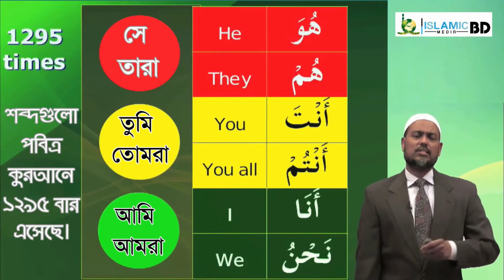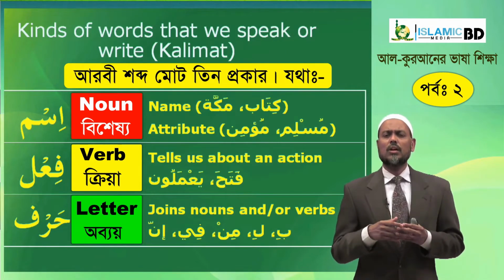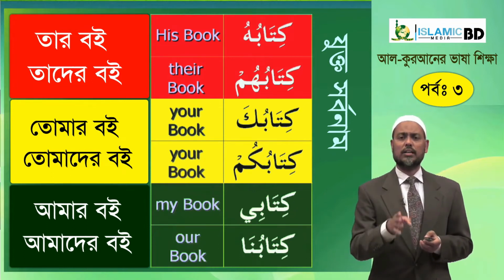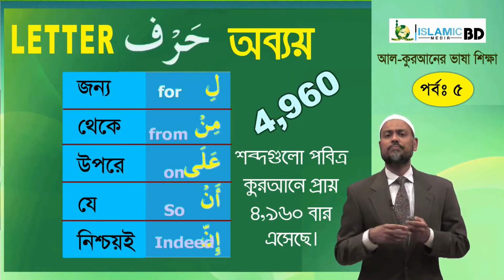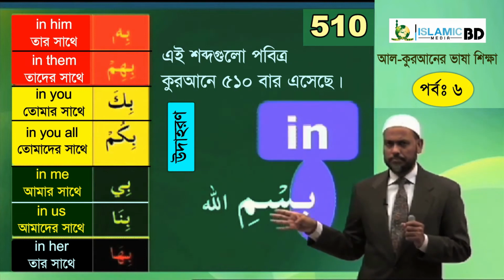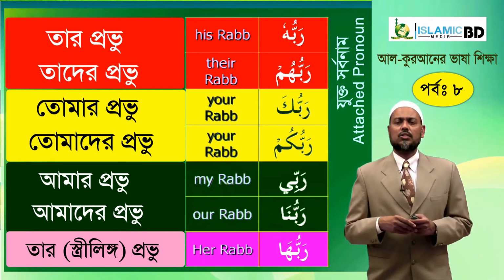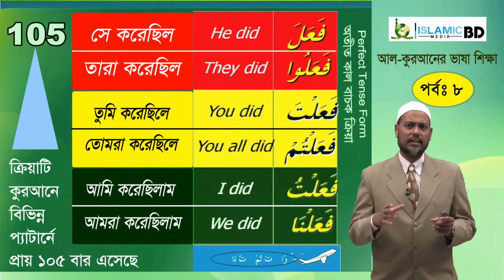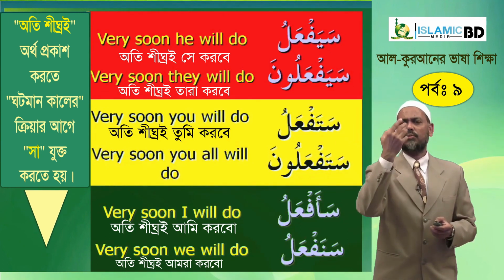আল-কুরআনের ভাষা শিক্ষা│পর্ব-১│Al-Quraner Vasha Shikkha│Part-1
আলহামদুলিল্লাহ। আল-কুরআনের ভাষা শিক্ষা কোর্সের ১ম পর্বে সবাইকে স্বাগতম। আল-কুরআনের ভাষা শিক্ষা কোর্সটি আপনাদের ভাল লেগে থাকলে এবং পরবর্তী পর্বগুলো পেতে চাইলে অবশ্যই কমেন্ট করে জানাবেন। ইনশাআল্লাহ। ইনশাআল্লাহ। আমাদেরঃ-

* আল-কুরআনের ভাষা কেন শিখবেন?

কুরআন! এমনই এক অলৌকিক কিতাব, যার শাশ্বত বাণীগুলো যদি কেউ সঠিকভাবে বুঝে পড়ে এবং এর আলোকে জীবন গড়ে, তা হলে তার জীবন শান্তির সুবাতাসে ভরে উঠতে বাধ্য। এমনকি তাকে কক্ষনো গ্রাস করতে পারবে না ভ্রান্তির কোন কালো ছায়া; কিন্তু আফসোসের বিষয় হল জাতির বৃহৎ অংশই তা বোঝার জ্ঞান রাখে না বা বুঝার জন্য চেষ্টাও করে না। শুধু এ কারণেই মুসলমান আজ পশ্চাৎপদ জাতিতে পরিণত হয়েছে। পড়ে থাকতে হচ্ছে পেছনের সারিতে।

অন্যদিকে অমুসলিমরা এ কুরআন থেকে আহরণ করছে জগতের সব রহস্যের সমাধান, তথ্য-উপাত্ত। এ কুরআনের জ্ঞানেই তারা পাড়ি দিচ্ছে পৃথিবীর সীমানা। পা রাখছে অন্য গ্রহে। উন্মেষ করছে নতুন দিগন্তের পথ। কী নেই এ কুরআনে? দেহ থেকে শুরু করে সাগর, মহাসাগর মহাকাশসহ দৃষ্টিগোচর আর দৃষ্টির বাইরে সব সৃষ্টির রহস্যই যে রয়েছে এ কুরআনে। আল্লাহ তায়ালা বলেন, ‘কাফেররা কী ভেবে দেখে না, আকাশমণ্ডলী ও পৃথিবীর মুখ বন্ধ ছিল, অতঃপর আমি উভয়কে খুলে দিলাম এবং প্রাণবন্ত সবকিছু আমি পানি থেকে সৃষ্টি করলাম। এরপরও কি তারা বিশ্বাস স্থাপন করবে না? (সূরা আম্বিয়া: ৩০)

এ আয়াতটিতে তুলে ধরা হয়েছে বিশ্বের উৎপত্তির তত্ত্ব। এখানে যে পৃথক করার কথা বলা হয়েছে তা বিজ্ঞানীদের কথিত ‘বিগ ব্যাংক’ তত্ত্বের রহস্য। অপর আয়াতে তিনি বলেন, ‘অতঃপর তিনি আকাশের দিকে মনোযোগ দিলেন যা ছিল ধূম্রপুঞ্জ, অতঃপর তিনি তাকে ও পৃথিবীকে বললেন, তোমরা উভয়ে আসো ইচ্ছায় অথবা অনিচ্ছায়। তারা বলল, আমরা স্বেচ্ছায় আসলাম।’ (সূরা হামীম সেজদাহ: ১১)। এখানেও ‘ধূম্রপুঞ্জ’ শব্দটি সৃষ্টির আদি অবস্থার বর্ণনা দিচ্ছে। যা ছিল গরম গ্যাসের পিণ্ড। যাতে বস্তুকণা দ্রুত ছোটাছুটি করছিল ধোঁয়ার মতো। এ থেকেই তৈরি হয় গ্রহ, নক্ষত্র এবং আমাদের পৃথিবী।

আমাদের মনে রাখতে হবে, কুরআন শুধু একটি ধর্মগ্রন্থই নয়, বরং এটি একটি মহাবিজ্ঞানও। অপরদিকে এ কুরআন এসেছে আমাদের আলোর পথ দেখানোর জন্য। সত্য-মিথ্যার পার্থক্য নির্ণয়ের জন্য। এখন এ কুরআনই যদি আমরা না বুঝি তা হলে আলোর পথের আশা করি কীভাবে? হ্যাঁ, কুরআন না বুঝে পড়লেও পুণ্য হয়, এটা আমি অস্বীকার করছি না। কিন্তু প্রশ্ন হচ্ছে, না বুঝে শুধু গড়গড়ায়ে পড়লে কি এর আসল লক্ষ্য, উদ্দেশ্য অর্জিত হয়ে যাবে? উত্তর হচ্ছে না, কক্ষনোই না। লক্ষ্য করে দেখুন, ইংরেজি বা অন্য কোন ভাষা, বা আপনার সাধারণ শিক্ষা অর্জন করতে গিয়ে যে বছরকে বছর সময়, শ্রম, মেধা, অর্থ ব্যয় করেছেন তার এক বিন্দুও সময়, শ্রম, মেধা, অর্থ কি কুরআনটা বুঝে পড়ার জন্য, কুরআনের ভাষা শিক্ষা করার জন্য আপনি ব্যয় করেছেন?? এটা নিয়ে কাল কিয়ামতের ময়দানে আল্লাহ্‌ আপনাকে প্রশ্ন করলে আপনি কি জবাব দিবেন? ভেবে দেখুন।

কুরআন তেলাওয়াত করাই যে উম্মতের চূড়ান্ত লক্ষ্য নয়, বরং তেলাওয়াতের মাধ্যমে আল্লাহ তায়ালার আদেশ-নিষেধগুলোর সঙ্গে পরিচিত হওয়া এবং সে অনুযায়ী আমল করাই হচ্ছে মূল লক্ষ্য। কুরআন পড়ার আরেকটি উদ্দেশ্য হল আল্লাহ তায়ালার সঙ্গে সম্পর্ক তৈরি করা। কিন্তু সম্পর্ক তৈরি হচ্ছে কি? কোরআন শুধু পড়ার জন্যই নয়, বরং তা গবেষণা করাও অপরিহার্য। আল্লাহ তায়ালা বলেন, ‘তারা কি কোরআন নিয়ে গবেষণা করে না? নাকি তাদের অন্তরে তালা মেরে দেয়া হয়েছে?’ (সূরা মুহাম্মাদ- ২৪)

নামাযে কুরআন বুঝে না পড়ার কারণেই কিন্তু নামাযে আমাদের আত্মতৃপ্তি আসে না। অনেকেই মনে করেন কুরআন বোঝা যেন একটি অসম্ভব কাজ। অথচ আল্লাহ তায়ালা পবিত্র কুরআনে চার চার বার বলছেন, ‘আমি কুরআনকে সহজ করে দিয়েছি বোঝার জন্য। অতএব, কোনো চিন্তাশীল আছে কি? (সূরা ক্বামার: ১৭)

এই যে পৃথিবীজুড়ে মুসলমানরা আজ নিপীড়িত হচ্ছে, এর অন্যতম কারণও কিন্তু এই কুরআন ছেড়ে দেয়া বা না বোঝা। এ জন্যই রাসুল (সাঃ) কুরআনকে আঁকড়ে ধরতে বারবার তাগিদ দিয়ে গেছেন। হজরত যুবাইর ইবনে মাত’আম (রা.) থেকে বর্ণিত। তিনি বলেন, আমরা জুহফা নামক স্থানে রাসূল (সা.) এর সঙ্গে ছিলাম। তখন রাসূল (সা.) বললেন, ‘তোমরা কী সাক্ষ্য দিচ্ছ না, আল্লাহ ছাড়া কোনো ইলাহ নেই এবং আমি আল্লাহর রাসূল আর এ কুরআন আল্লাহর পক্ষ থেকে আগত?’ আমরা বললাম, অবশ্যই সাক্ষ্য দিচ্ছি। তখন রাসূল (সা.) বললেন ‘তা হলে তোমরা সুসংবাদ গ্রহণ কর, নিশ্চয় এ কুরআনের একদিক আল্লাহর হাতে অন্যদিক তোমাদের হাতে। সুতরাং তোমরা তা ভালোভাবে আঁকড়ে ধর তা হলে তোমরা কখনও পথভ্রষ্ট হবে না এবং ধ্বংস হবে না।’ (তিবরানী )

যাইহোক, যারা আরবী একেবারেই জানেন না, কিন্তু সরাসরি আরবী থেকে কুরআন বুঝার জন্য অত্যন্ত আগ্রহী, তাদের জন্য বলবো আপনারা আমাদের এই "আল-কুরআনের ভাষা শিক্ষা কোর্স" টি অনুসরণ করতে পারেন। এই কোর্সটি শুধুমাত্র কুরআন বুঝার জন্য আরবী ব্যাকরণের জটিলতা কাটিয়ে যতটুকু আরবী না জানলেই নয়, ততটুকু অত্যন্ত সহজ ভাবে সাজানো হয়েছে। আলহামদুলিল্লাহ। এতটুকু নিশ্চয়তা দিতে পারি যে, আমাদের এই কোর্স থেকে যদি আপনি কিছু শিখতে নাও পারেন, অন্তত কুরআন বুঝা যে অত্যন্ত সহজ এই বিশ্বাসটা আপনার অন্তরে ঠিকই জাগ্রত হবে। ইনশাআল্লাহ। আল্লাহ্‌ আমাদের সবাইকে পবিত্র কুরআন শতভাগ বুঝার এবং সে অনুযায়ী শতভাগ আমল করারও তৌফিক দান করুক। আমিন।